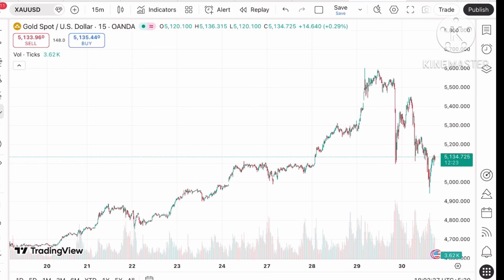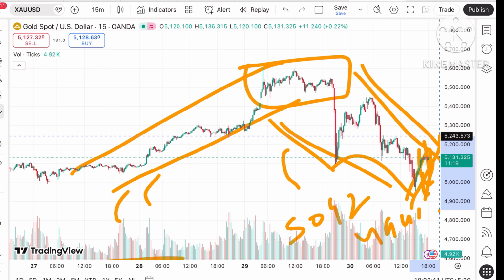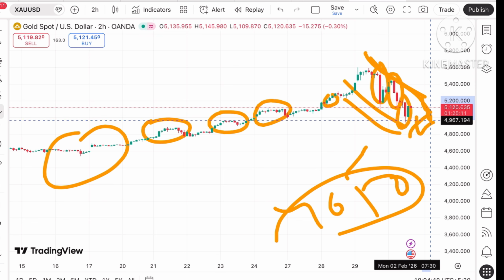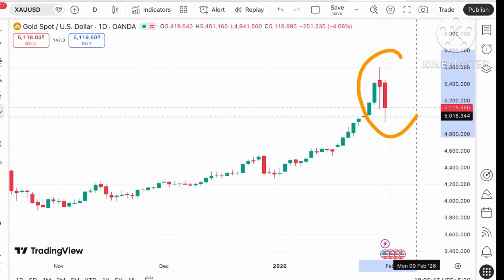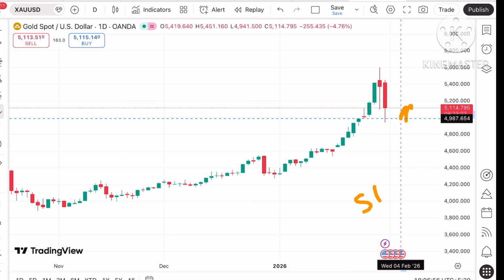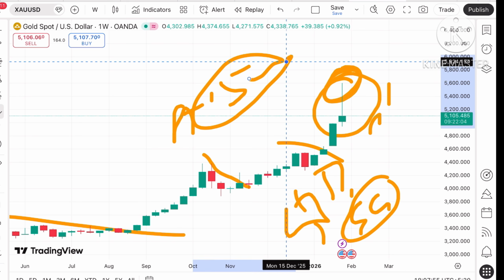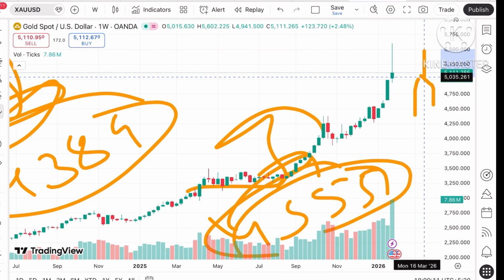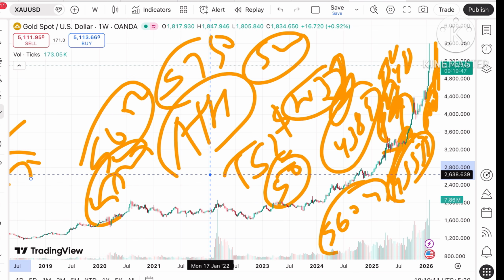2 - 6 February 2026 | Gold Price Prediction Next Week | XAUUSD Analysis Today | XAU/USD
Gold Forecast | 2 - 6 February 2026 | Gold Price Today | XAUUSD Trading Strategy | XAU/USD | Xãu | Xauusd chart | Xauusd live

Gold Price Analysis for 2 February - 6 February 2026 | Gold Price Outlook in February 2026 | Is This The Best Time To Invest In Gold? | January 2026 | XAUUSD forecast | gold price next week

XAU/USD Trading Strategy | February 2026 | Gold Rate Today | XAUUSD Analysis Today | XAUUSD | XAUUSD Live

UPI : deepakzbro@axisbank

2 February 2026 - 6 Feb 2026 , February 2026
2/02/2026
31/2/2026